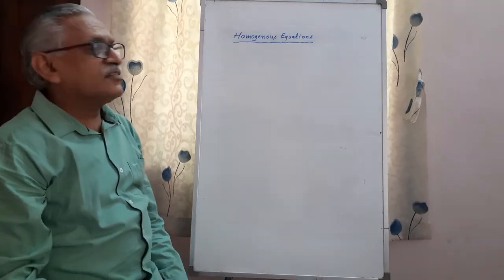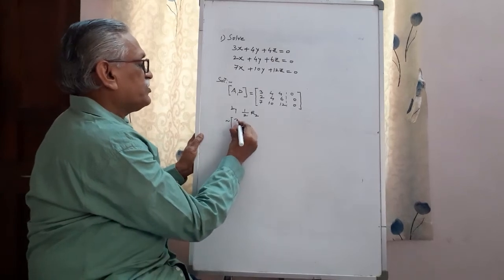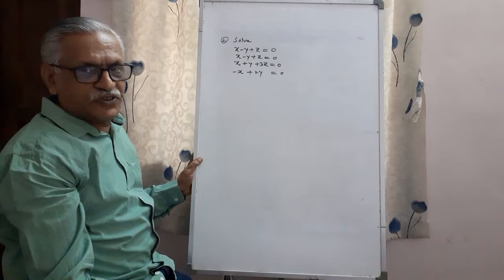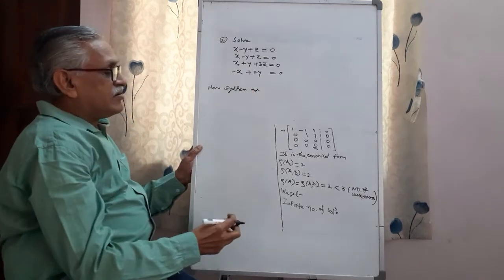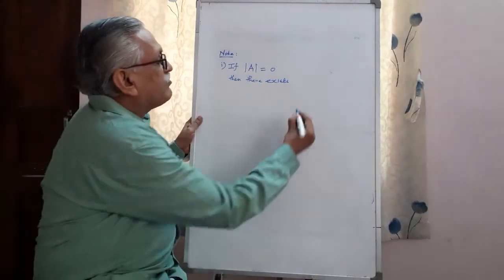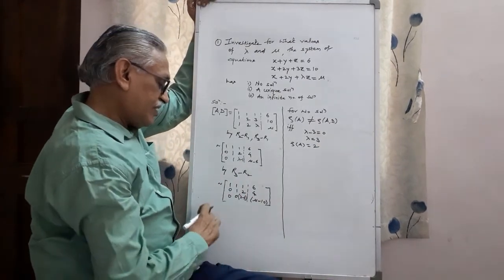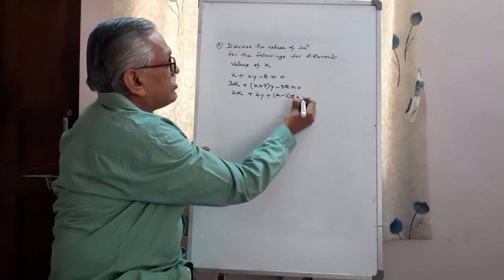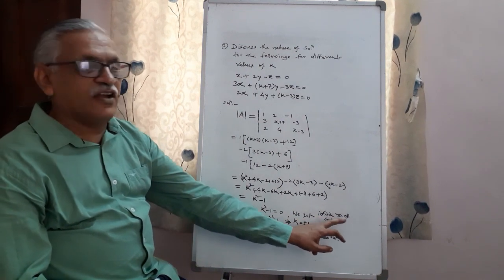Engineering Mathematics -1 I Simultaneous Equations- Part 2 I Homogeneous I Unit 1: Matrix